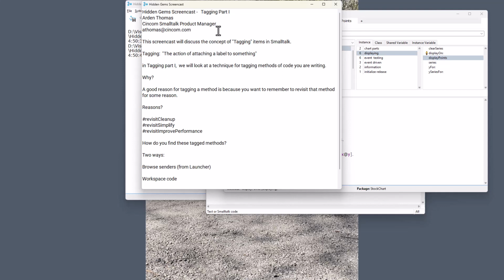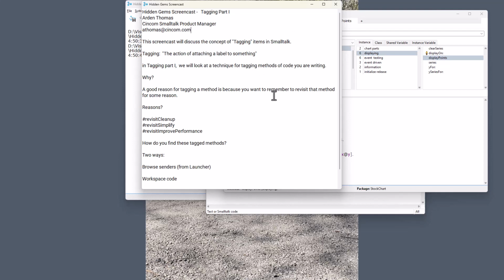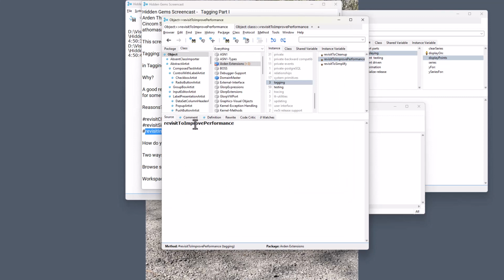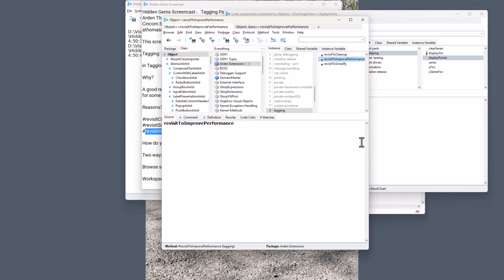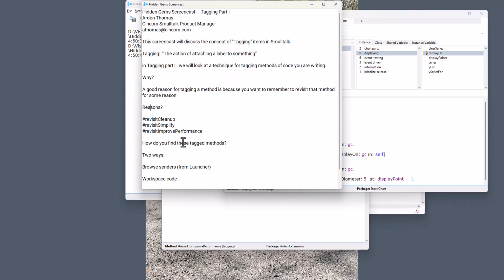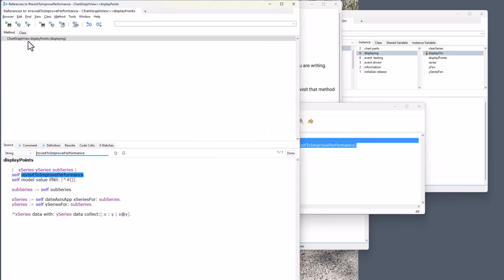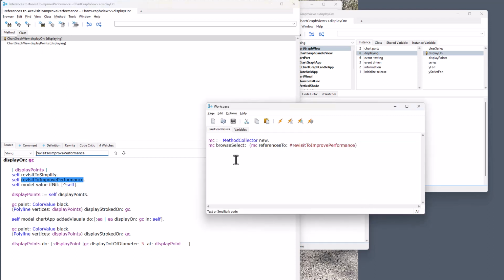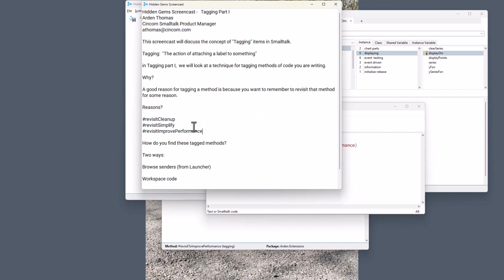Hidden Gems: Tagging Series, Part 1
The Cincom Smalltalk Hidden Gems screencast series is beneficial for Cincom Smalltalk newcomers as well as seasoned professionals. These instructional videos demonstrate how to get the most out of the many Cincom Smalltalk features available, including a number of "hidden gems" that significantly boost both productivity and efficiency.

/ˈtaɡiNG/ Tagging - "the action of attaching a label to something"

Have you ever wanted to revisit a method (for a variety of reasons) and wish you had a way to tag those methods, so you didn't forget?  This Hidden Gems will demonstrate a simple and effective technique for "tagging," or ways to mark something with information you can utilize.